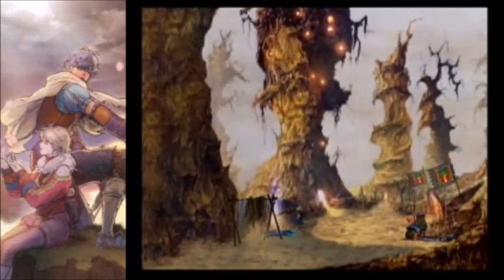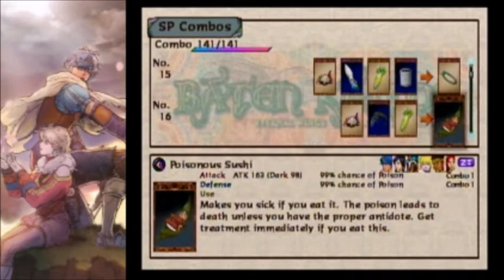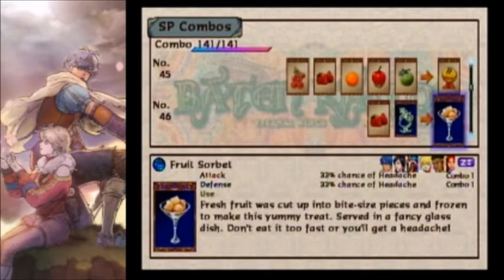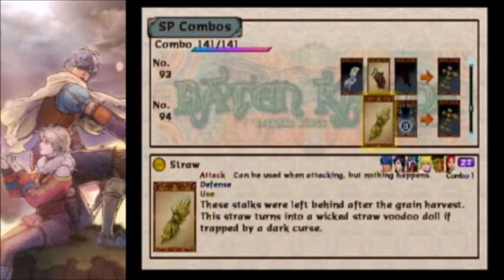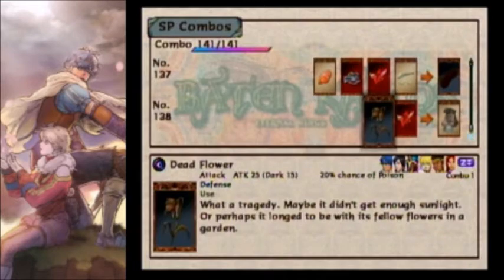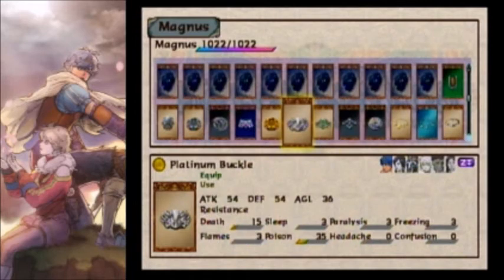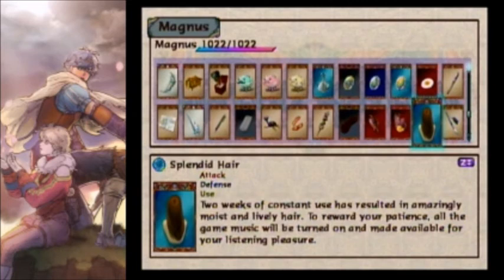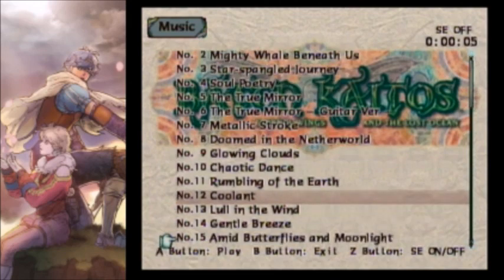Let's Play Baten Kaitos: Eternal Wings and the Lost Ocean | Bonus 1 | 100% Completion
With the rebranding of the channel, we embark on a quest to explore the World of the Sky in Baten Kaitos: Eternal Wings and the Lost Ocean. Earl will be your guide as we uncover insidious plots and fight against the evil Alfard Empire.

Baten Kaitos: Eternal Wings and the Lost Ocean is a JRPG for the Nintendo Gamecube released back in November 2003, featuring card-battling elements unique to the series. Co-Developed by Monolith Soft and tri-Crescendo, published by Bandai Namco, and with the musical talents of Motoi Sakuraba, it is truly a cult-classic and one of the Gamecube's many gems in its library.